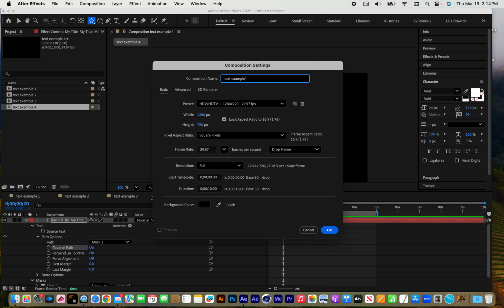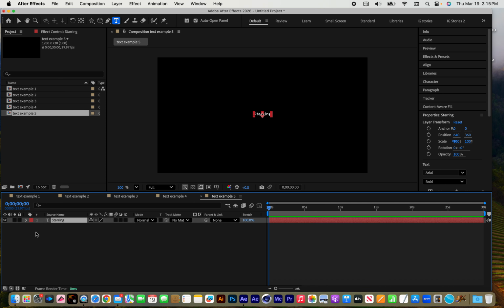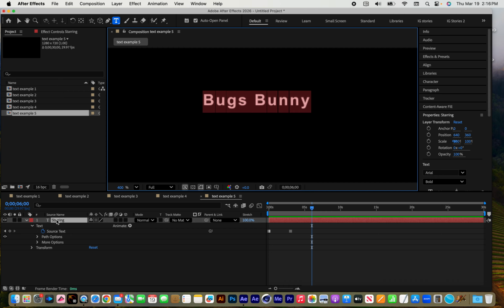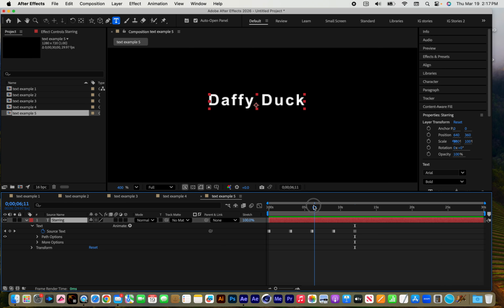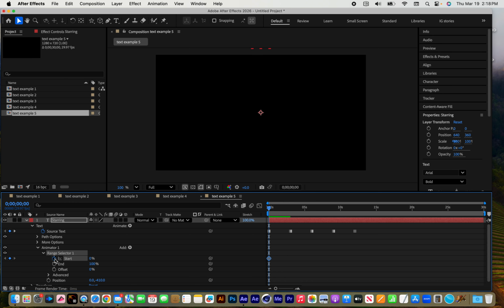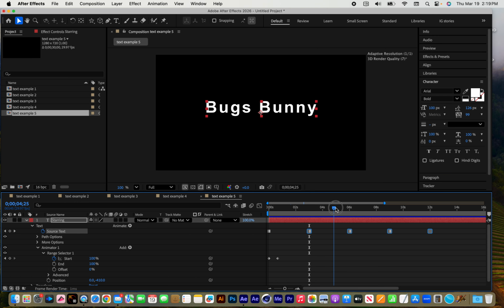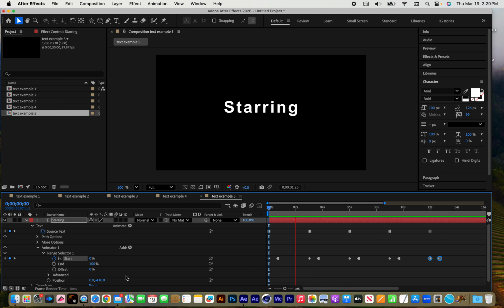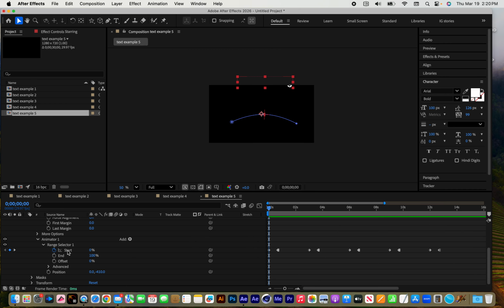Animating Source Text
Animating the Source Text property to create a text sequence in a single layer.